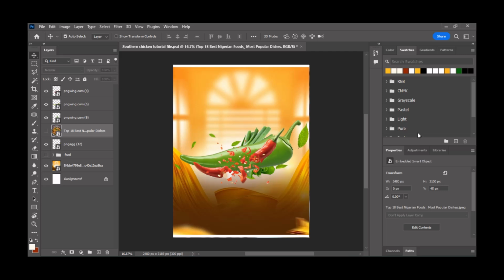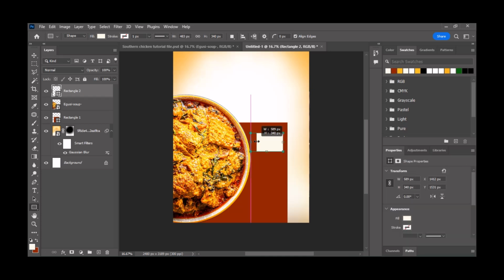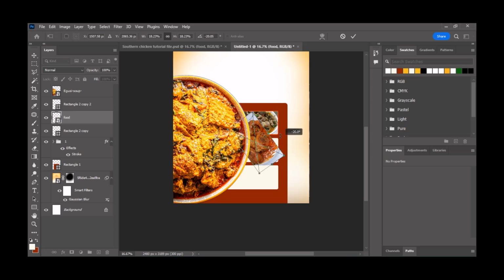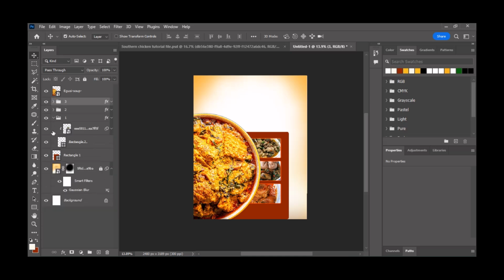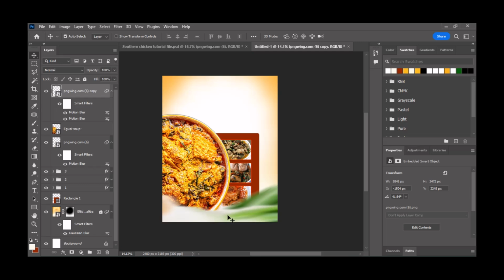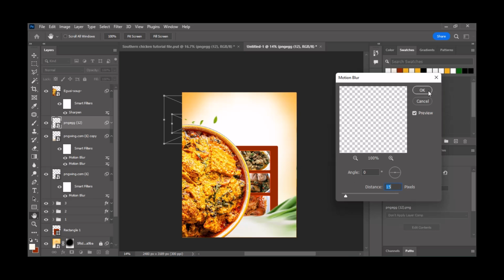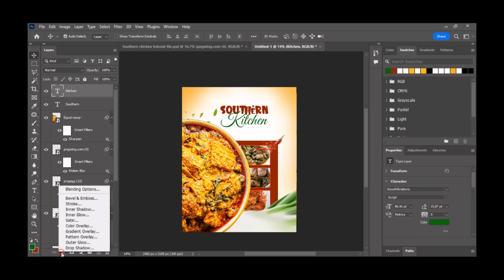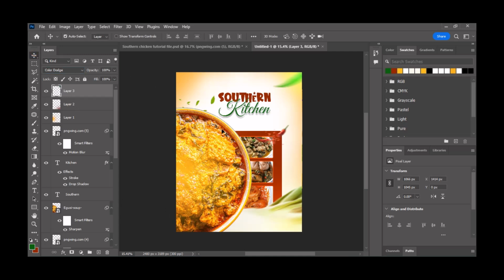Photoshop food poster design tutorial